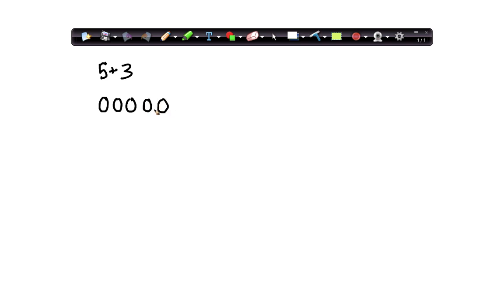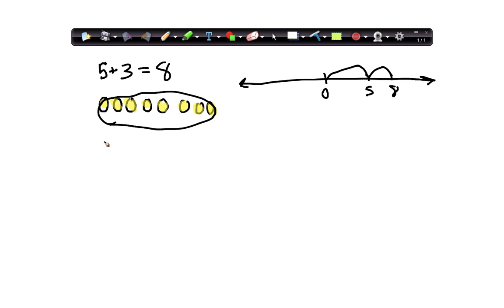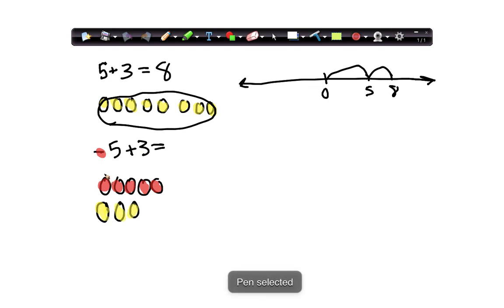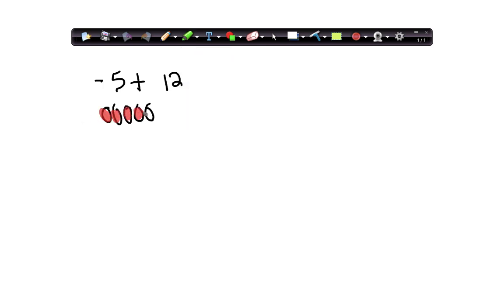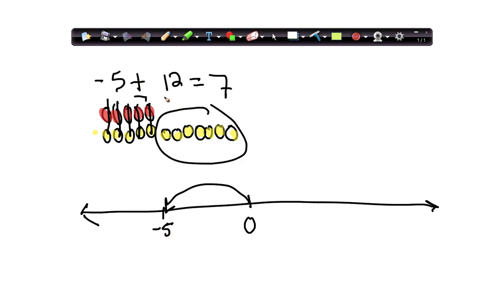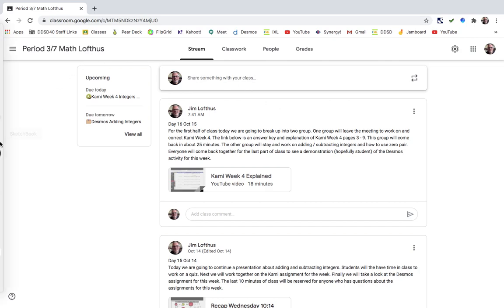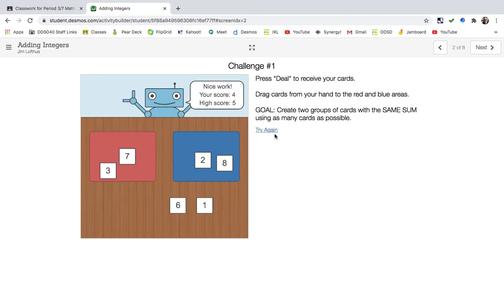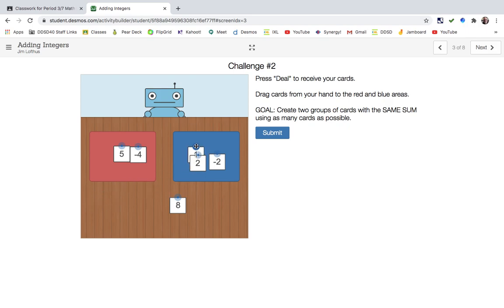Recap Thursday 10:15